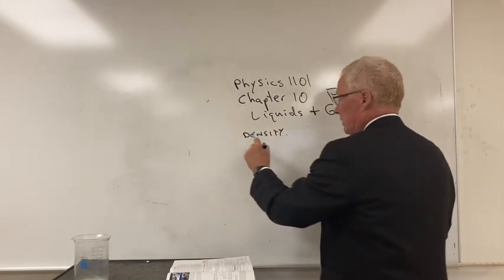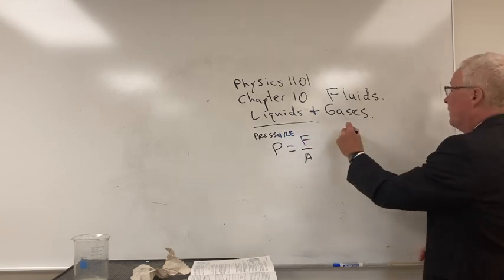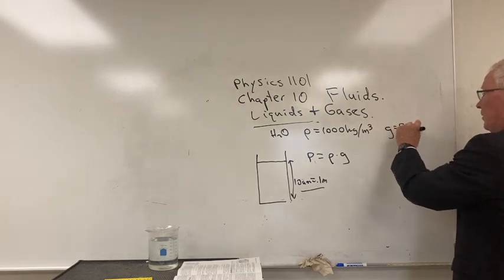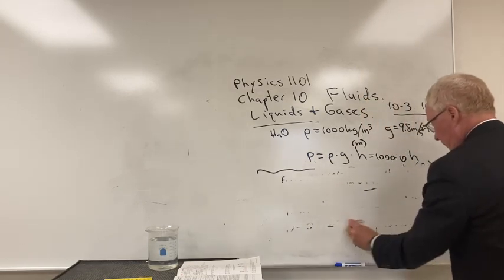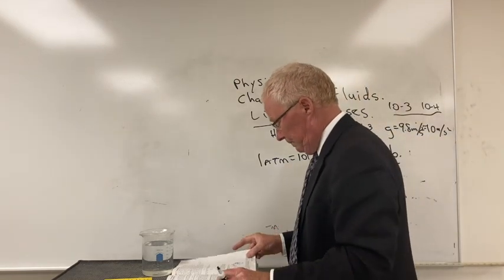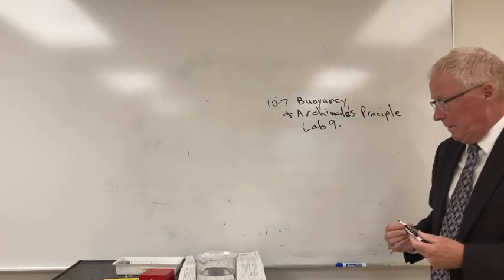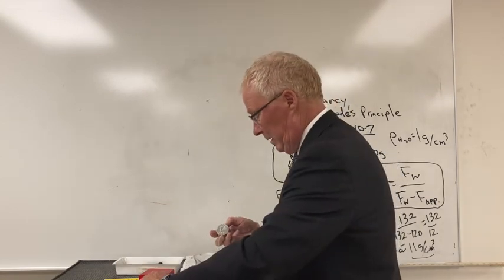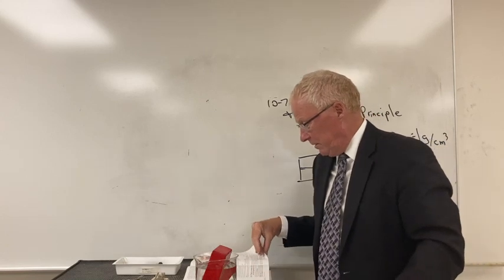Physics 1101 Chapter 10a lecture - Fluids, Density, pressure and Archimedes Principle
This video is about Physics 1101 Chapter 10a Lecture